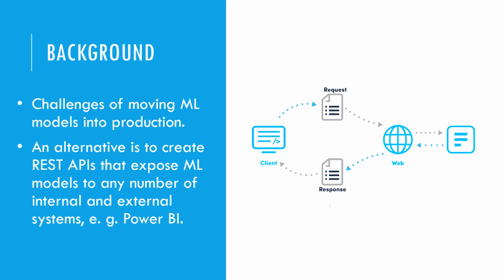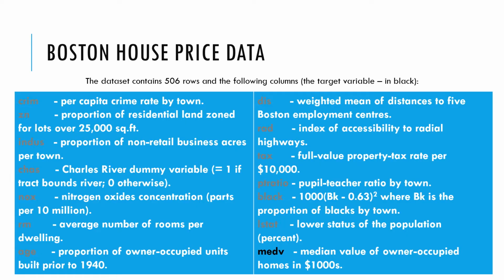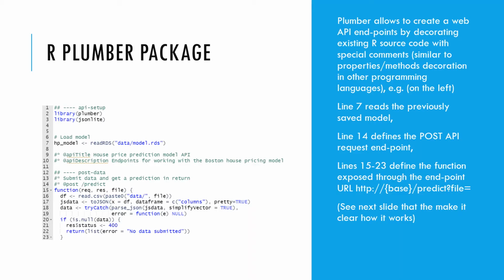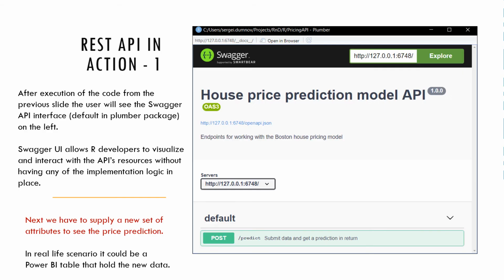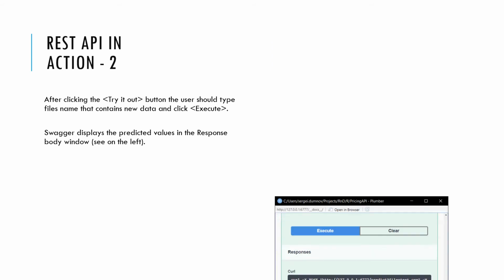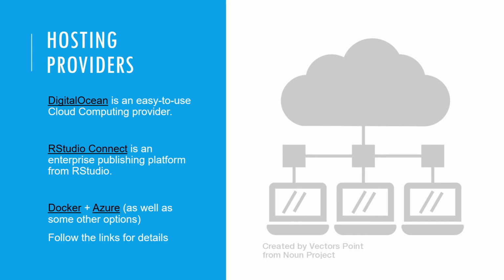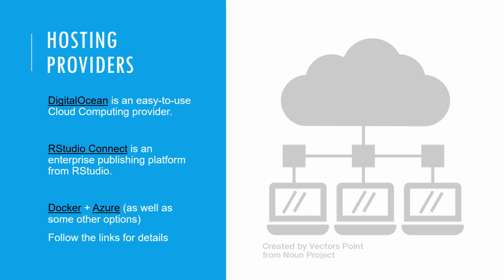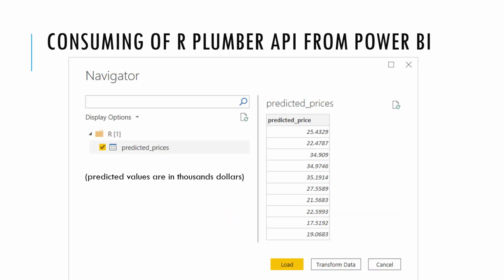R Plumber API